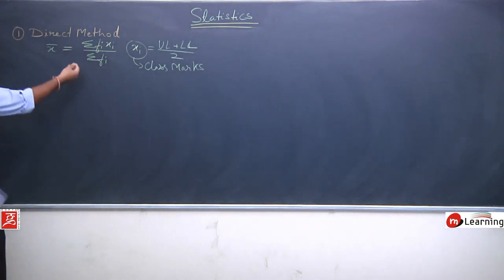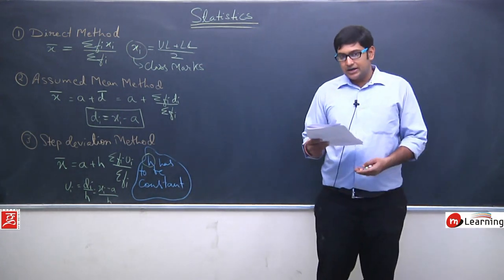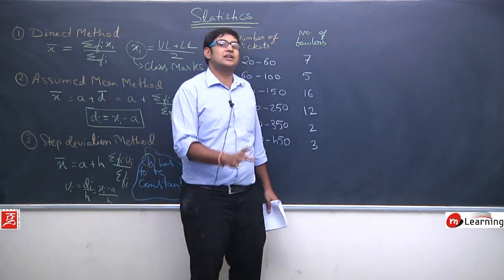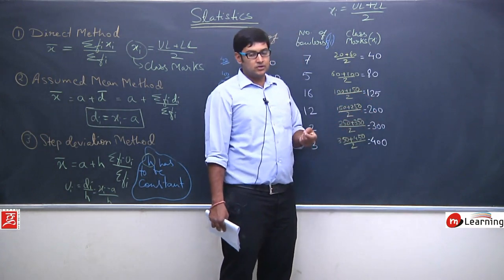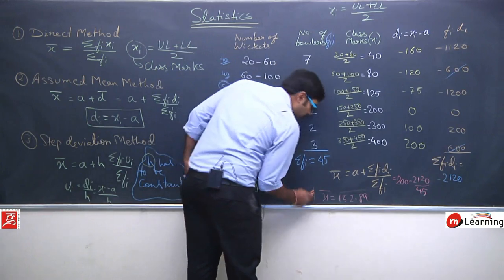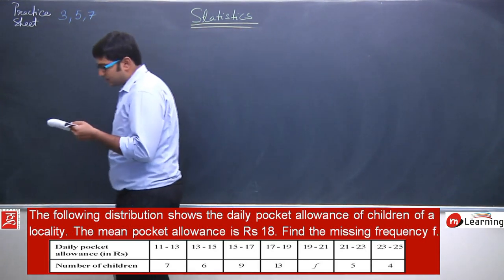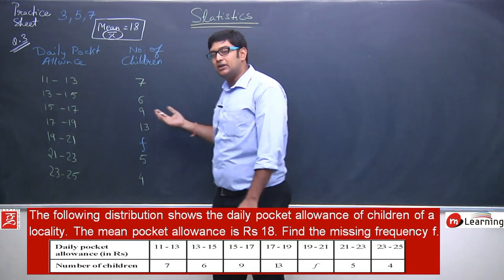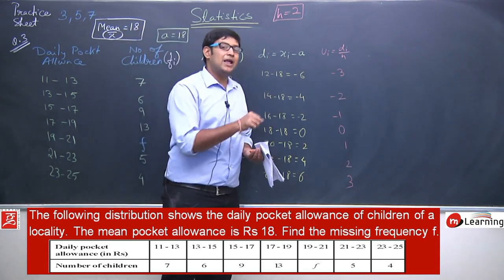STATISTICS: Solved Questions on Mean - Class 10th & NTSE - 04/10